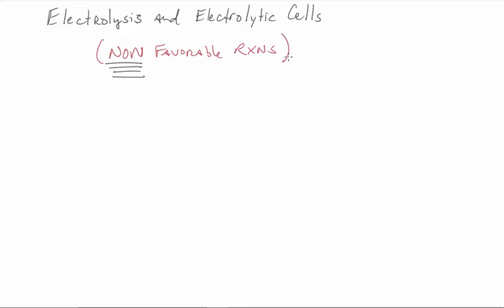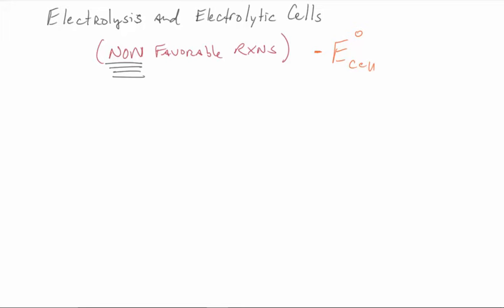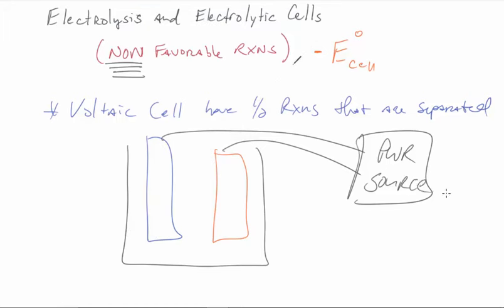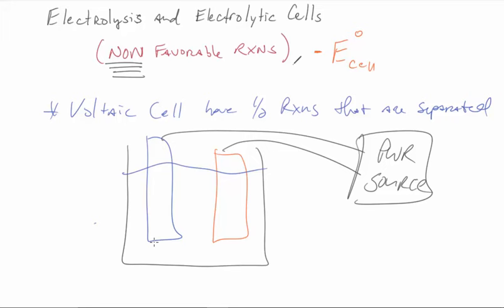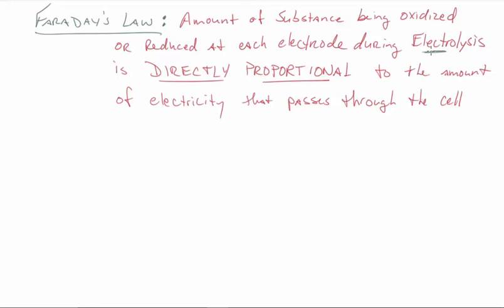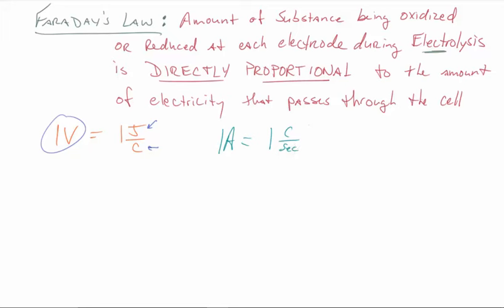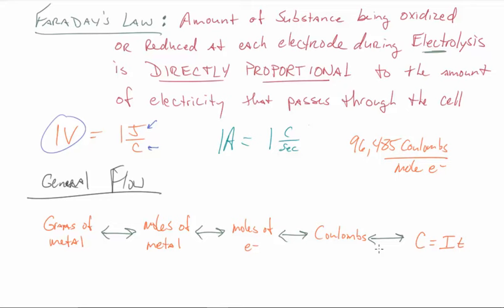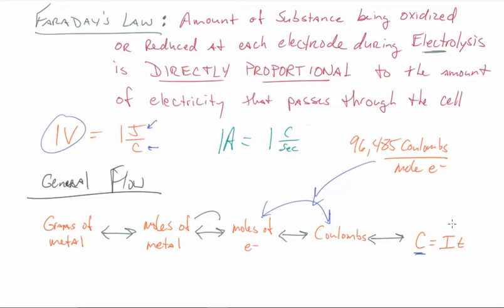AP Chem Electrolytic Cells